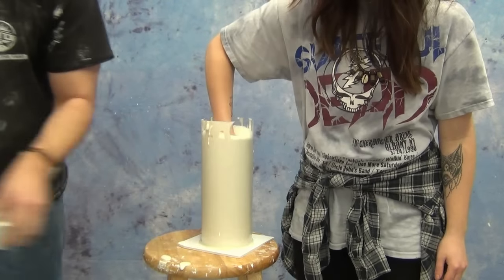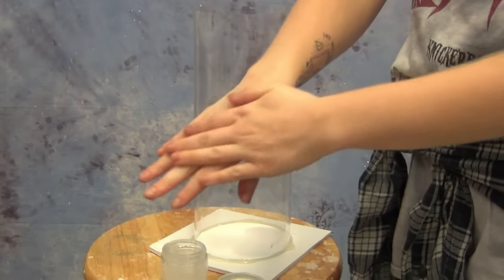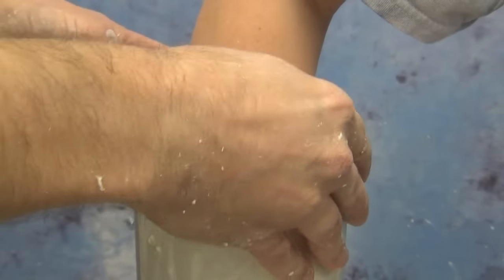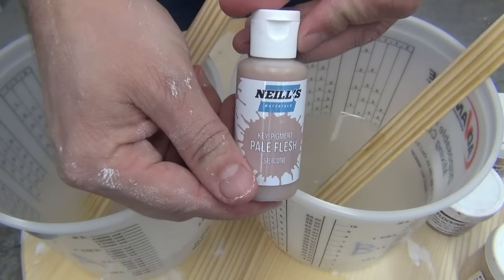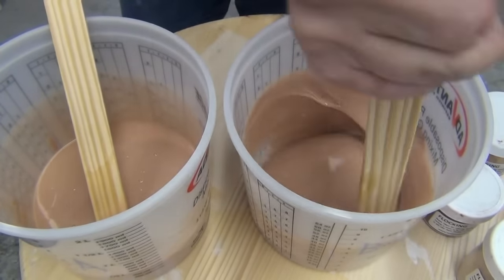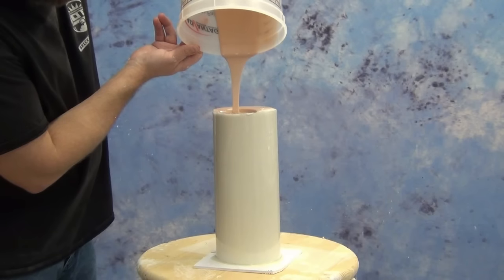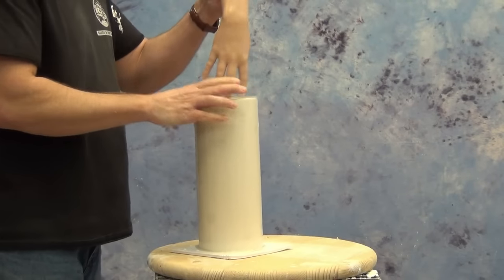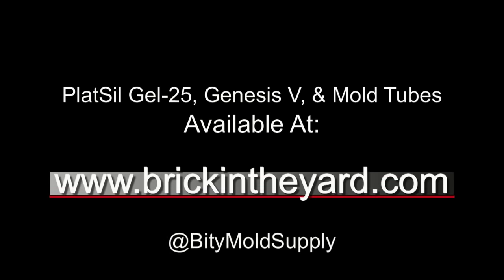Lifecasting Tutorial: Hand casting with mold tube & Silicone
In this tutorial we cover the process of creating a simple hand mold using one of our new 5"x12" mold tubes. This is a great, easy way to make prop hands fast. As mentioned in the video, here are the products we used: